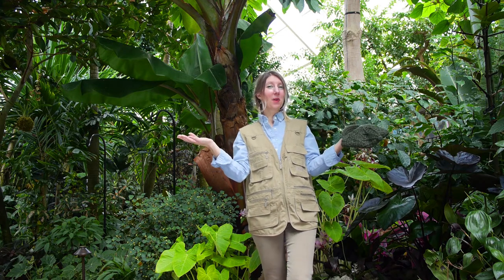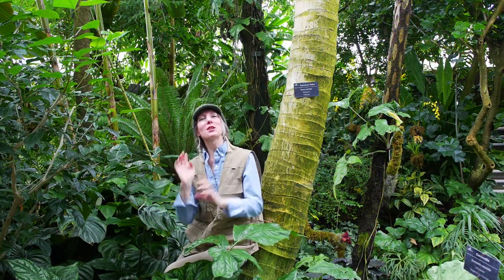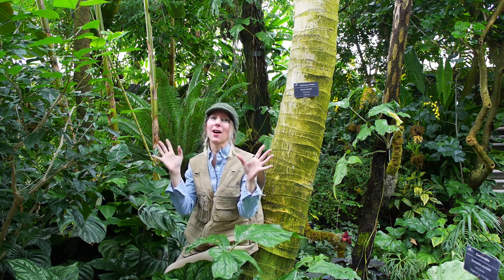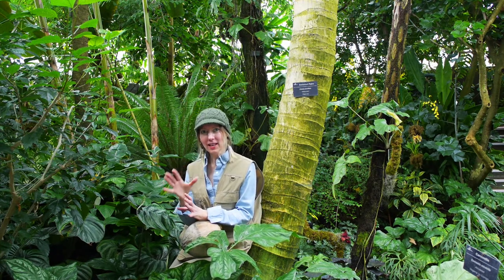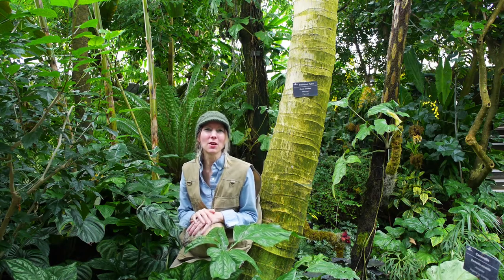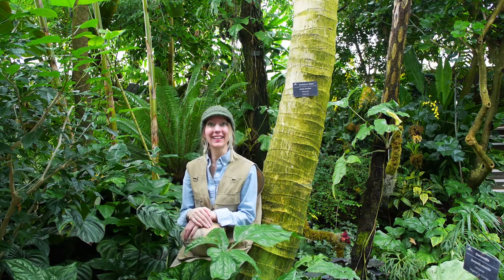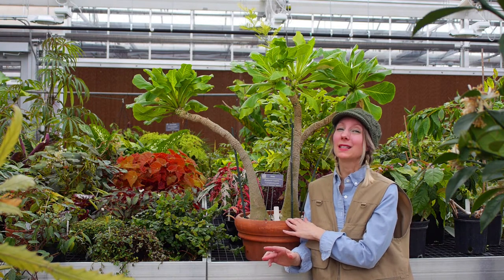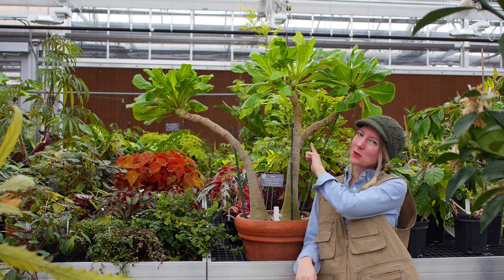Garden to Glass Virtual Tour - Island Plants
Today is St. Patrick’s Day, a day to celebrate the island nation of Ireland. In this spirit, today's Garden to Glass virtual tour spotlights tropical plants that are at home on islands – the coconut palm and Olulu.

Garden to Glass is a sensory tour that concludes with a tropical cocktail. While the tours are suspended, we welcome you to enjoy this virtual window into the Bolz Conservatory. And you can mix up a tropical cocktail to enjoy at home with this recipe from our friends at State Line Distillery:

Piña Colada
2oz        State Line Distillery Rum
1.5oz     Fresh Pineapple Juice*
1.5oz     Coco Lopez Coconut Cream**

Shake, dump contents into glass or strain over fresh crushed ice

Glass: Collins or Rocks
Garnish: Pineapple Frond

*If you don’t have a vegetable or “hard” juicer, canned juice will work, but keep in mind the taste will change as canned juice contains preservatives, is most likely pasteurized, and often from concentrate.

**Remove contents from can and whisk until smooth and creamy. Repeat as needed upon separation.